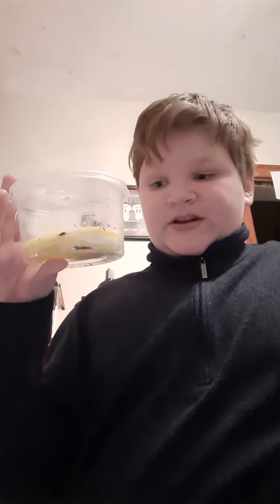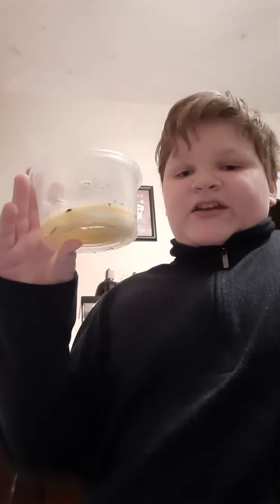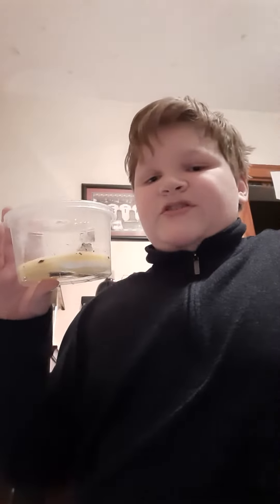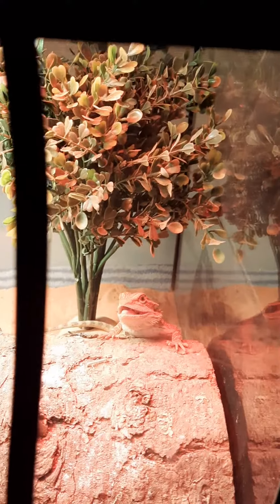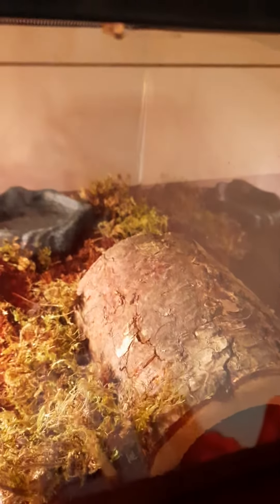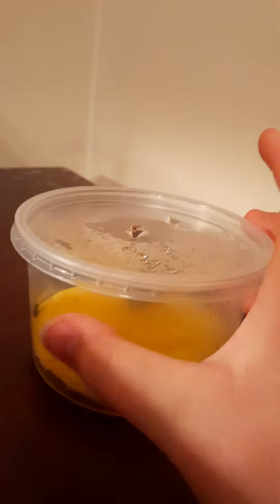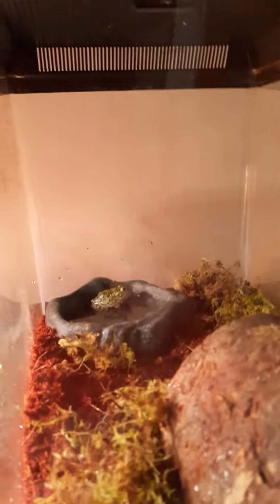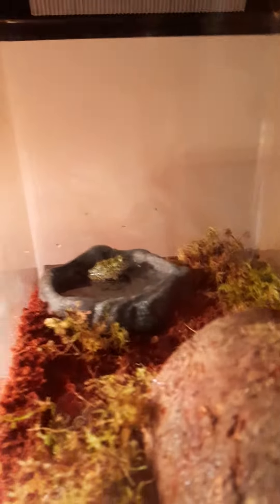New animal to the collection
Amphibians